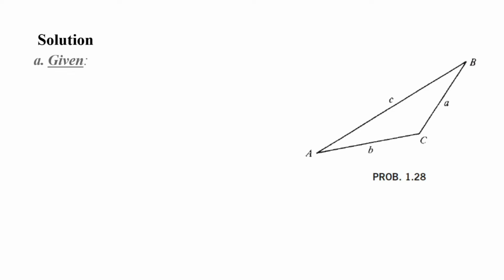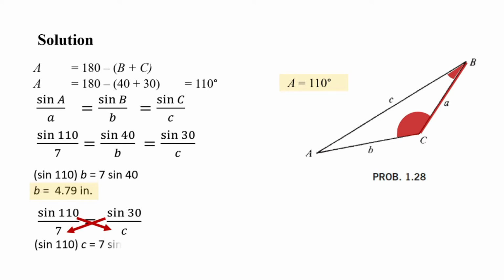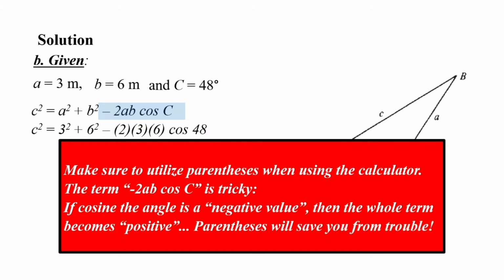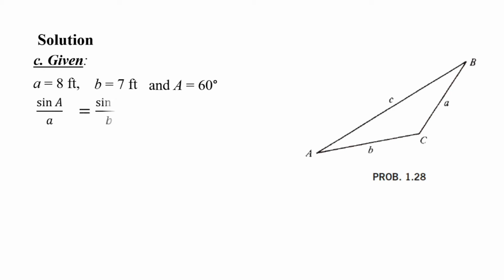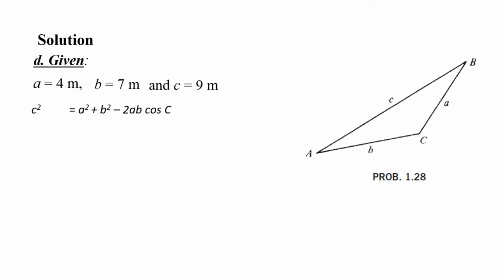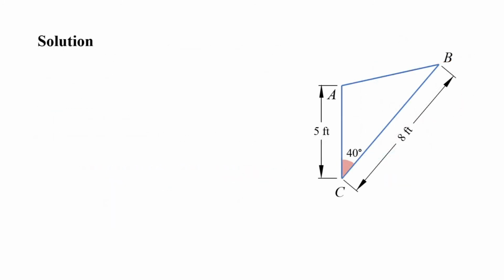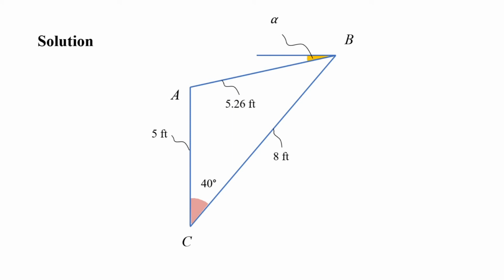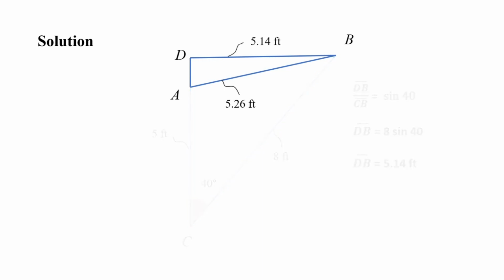Trig Review Problems Solutions 0